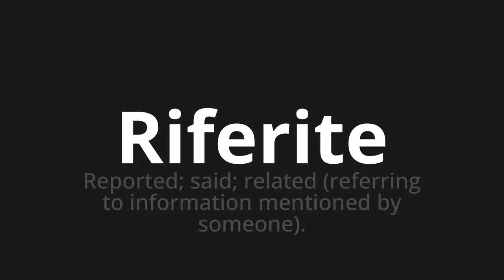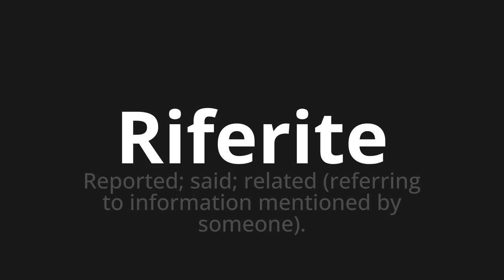How to pronounce Riferite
Master the Pronunciation of 'Riferite Which means reported' - which means : Reported;Said;Related (Referring to Information Mentioned by Someone). 📝 with @HTPronounce 🎓🗣️ - [Your Guide to Italian]

Learn to pronounce 'Riferite' perfectly in Italian with our easy and engaging tutorial by @HTPronounce! 📖📽️ In this comprehensive video, we provide you with native speaker examples 🗣️👂 and phonetic breakdowns 🎵 to ensure you get the pronunciation just right.

How to say Refer in Italian